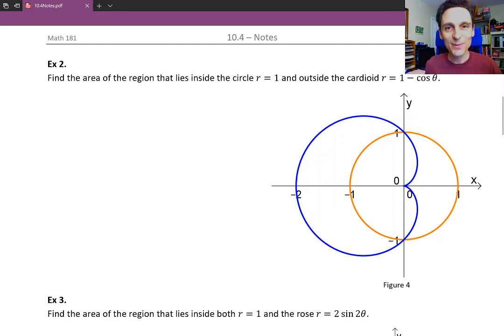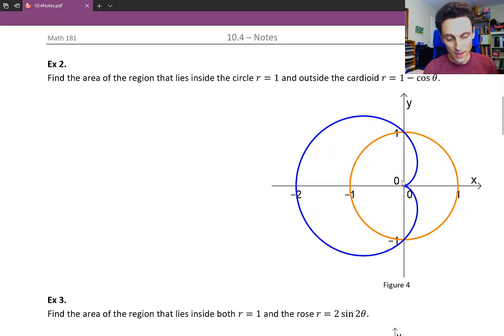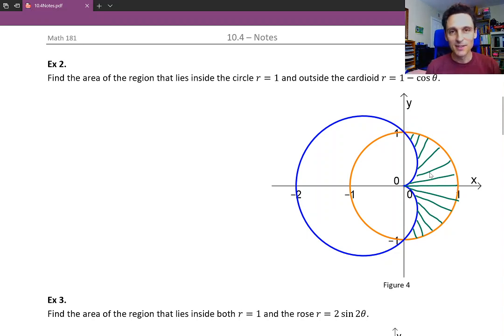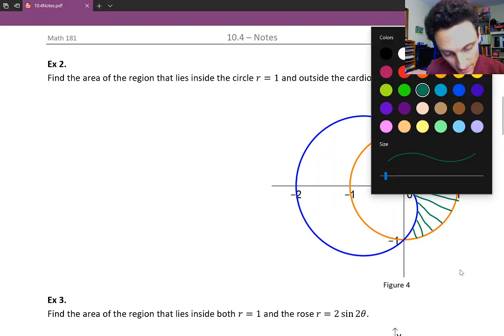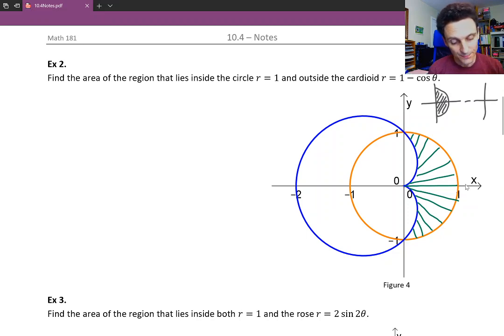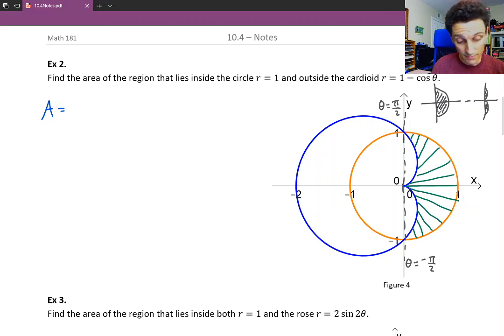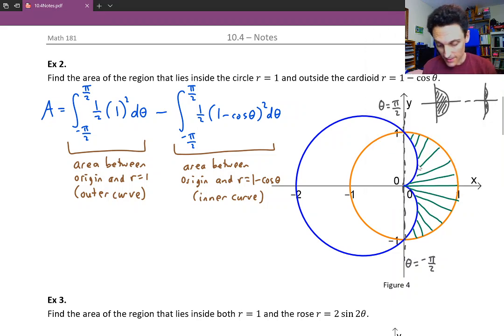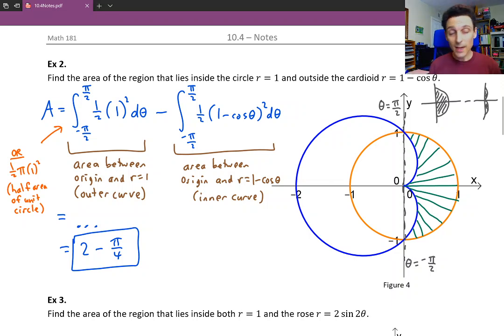Math 181 10.4 Part 2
Calculus 2 - Areas and Lengths in Polar Coordinates - Part 2